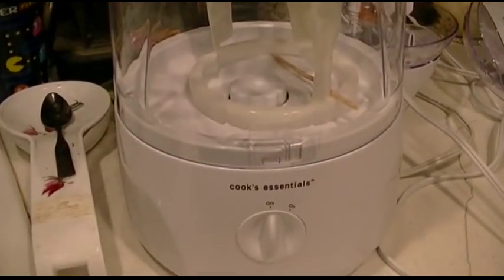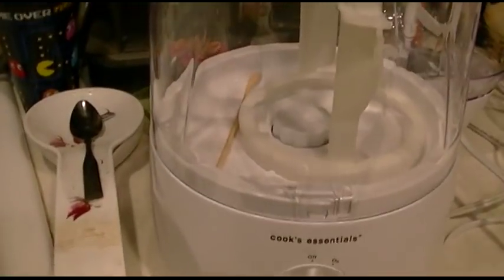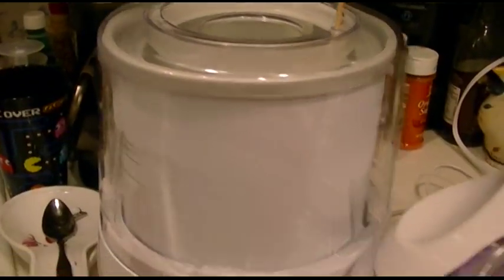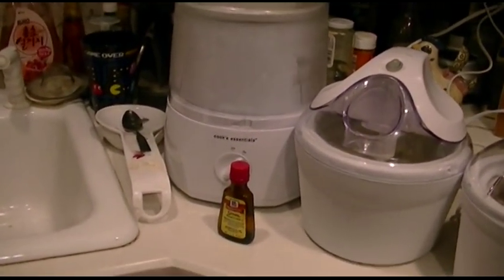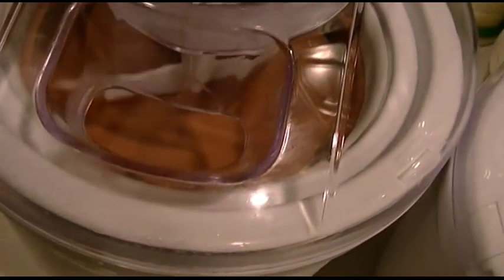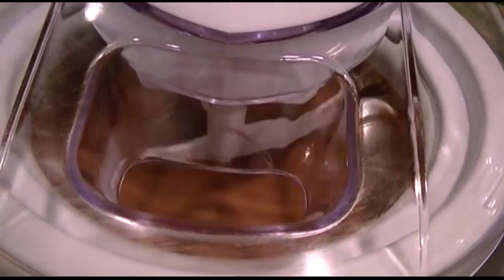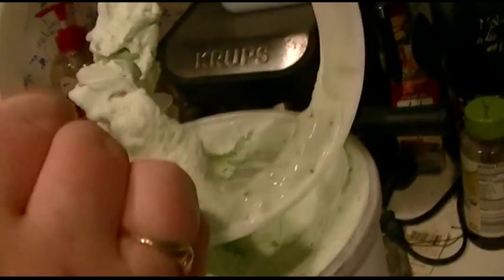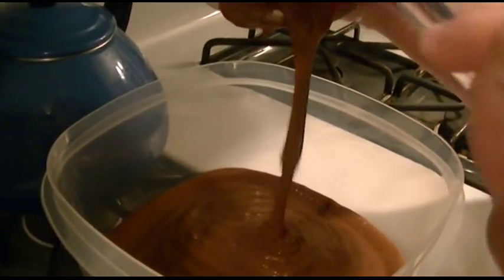Ice Cream Fest!!!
Since my birthday party is coming up, it was time to make ice cream.  We make our own homemade ice cream.  As my friend Rob once said, "We come for Jay's Birthday.  We stay for the ice cream."  yeah.  It's THAT good.

We started out with the Cook's Essentials brand ice cream maker someone gave us as a gift, and it used to take almost a week to make all the ice cream for the party, as we made 6 batches total.  As luck would have it, Aldi sold one similar, we took a gamble on it and won.  While not quite as nice or as big as the Cook's Essentials, it ends up the same.

Then a privately-owned dollar store started selling no-name Chinese knockoffs of the Chinese Aldi one, except they were slightly smaller.  Picked up two of those, and no they weren't a dollar each.  But they're otherwise identical to the Aldi machine, so we now have 4 machines to work with.  We make 3 flavors regularly for the party, tonight was the double-double batch night.

A LOT of work, and a LOT of money goes into these parties, perhaps that's why they always suck (running joke at Jay's Bar & Club Jay).